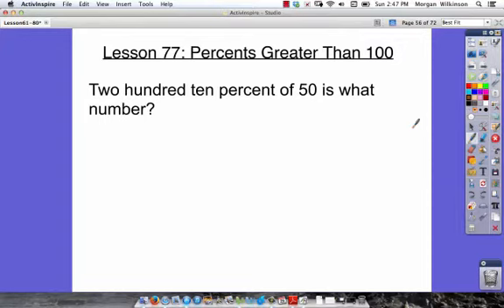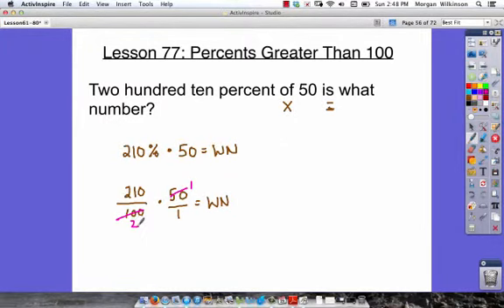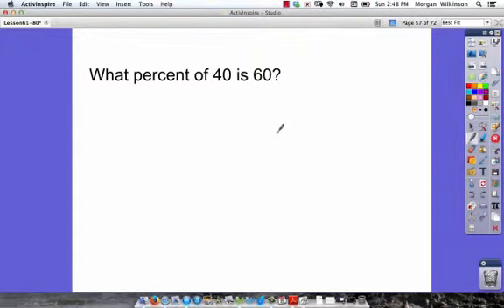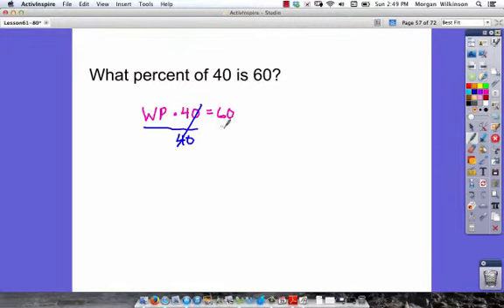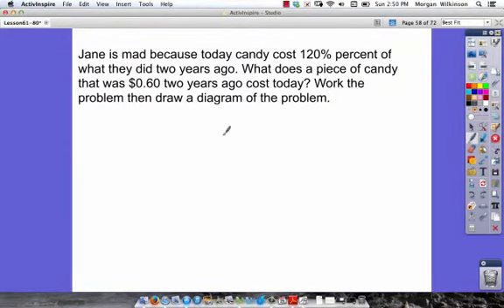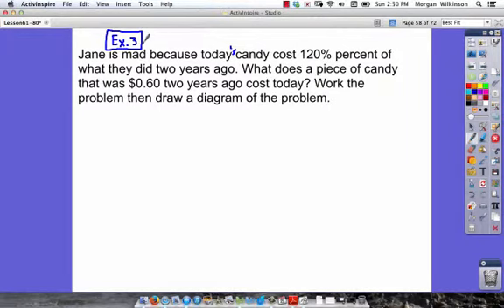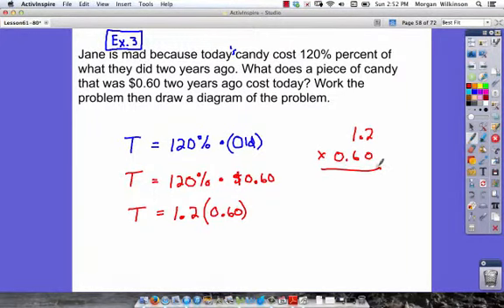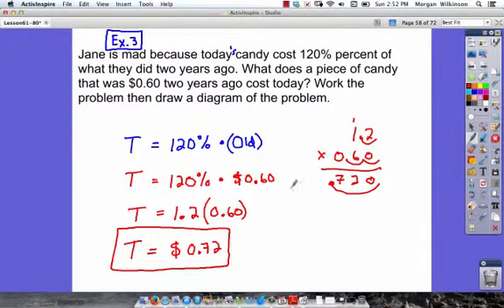Algebra 0 5 Lesson 77